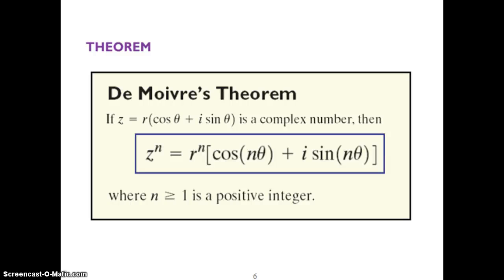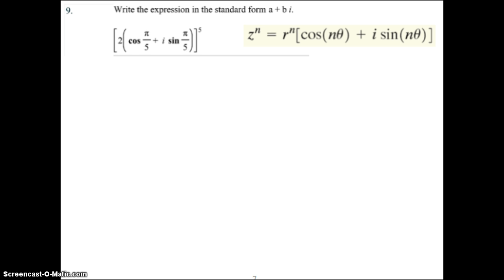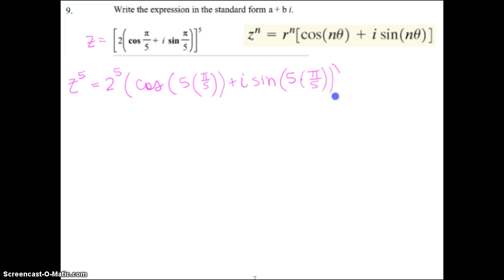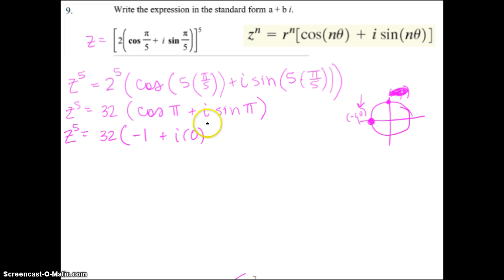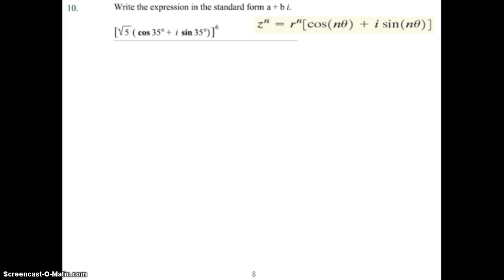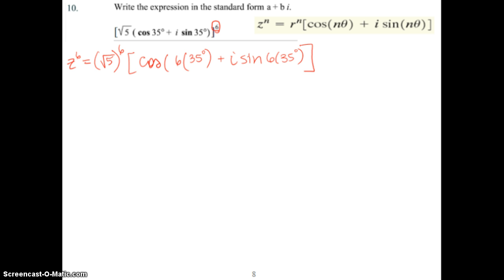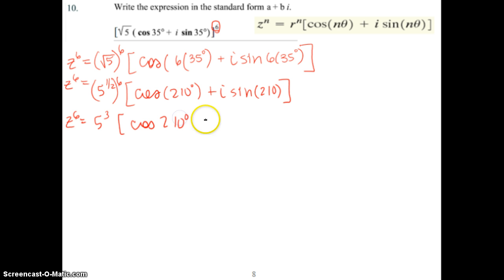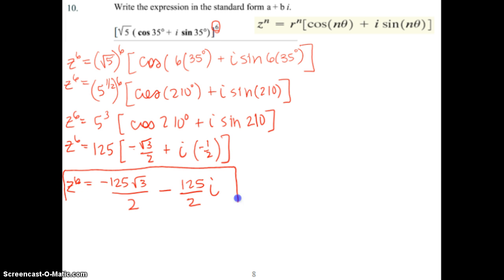How to Use DeMoivre's Theorem